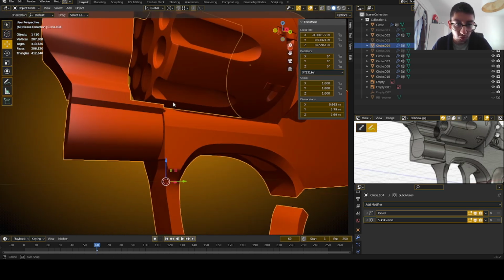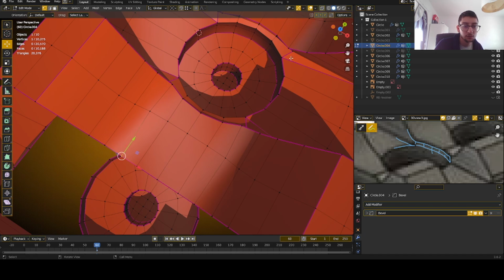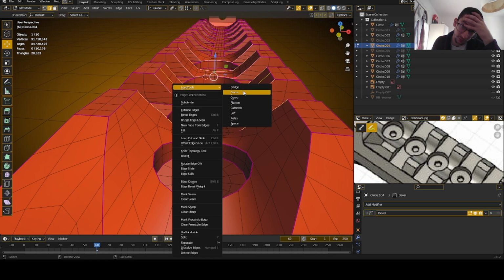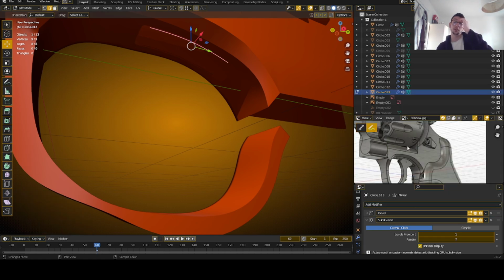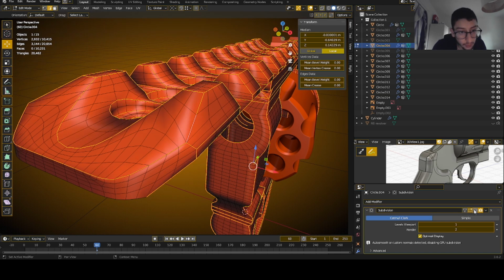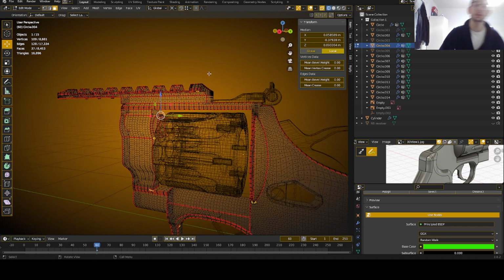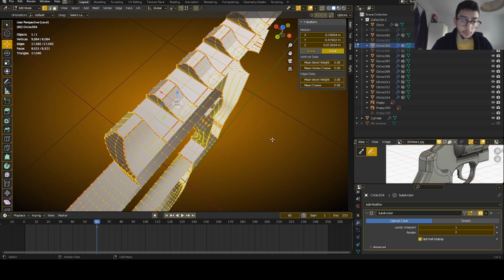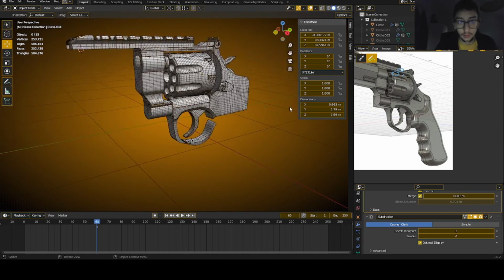Blender R8 Revolver Course- Episode 4; Cleaning up my mess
This video was actually recorded around July of 2023 but I had some stuff to do so I delayed it.